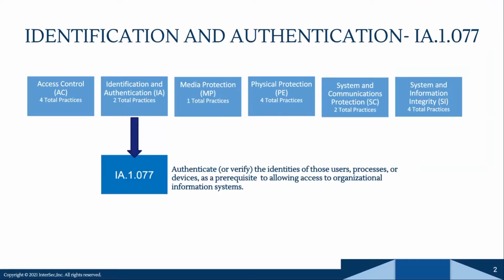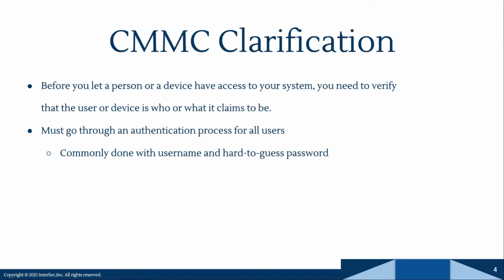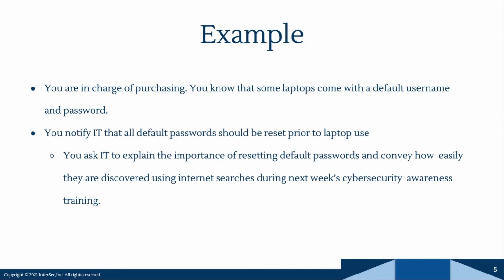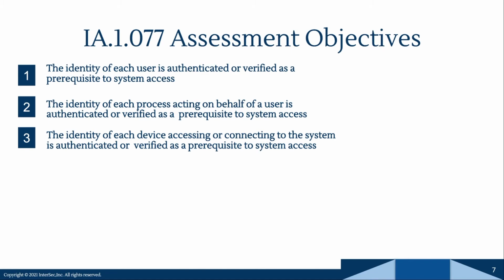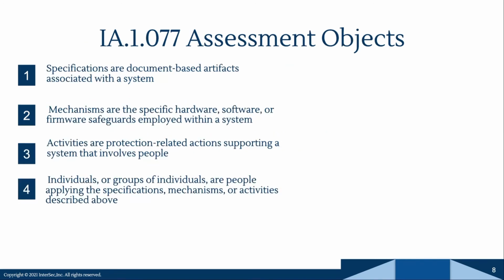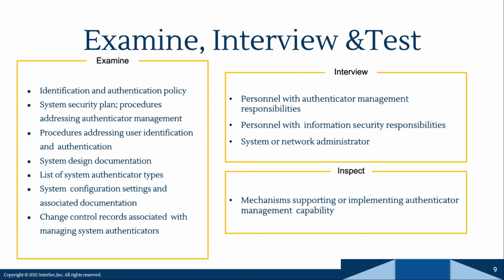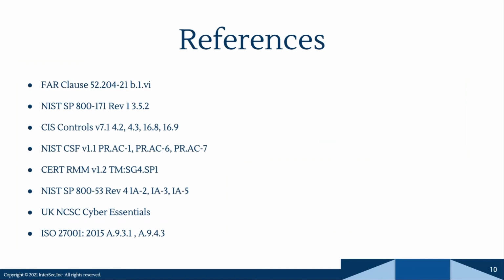CMMC IA.1.077 Assessment Guidance